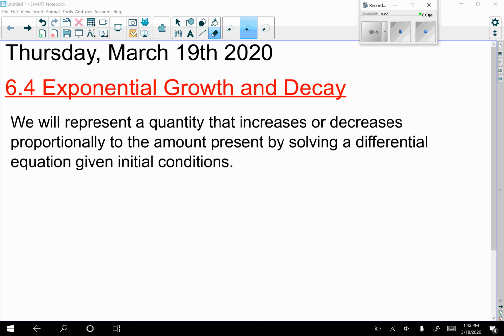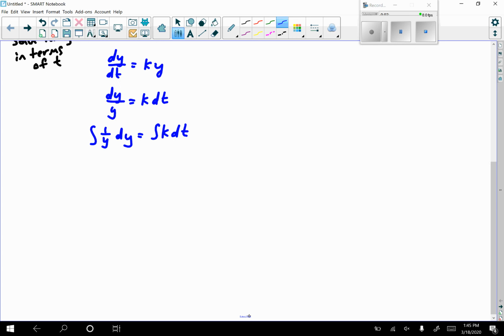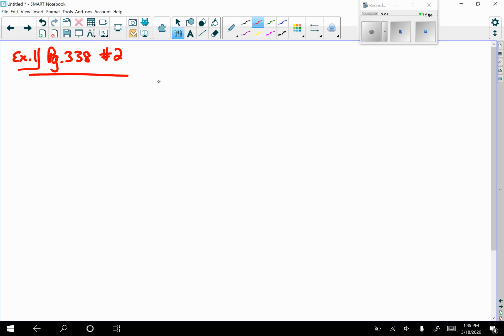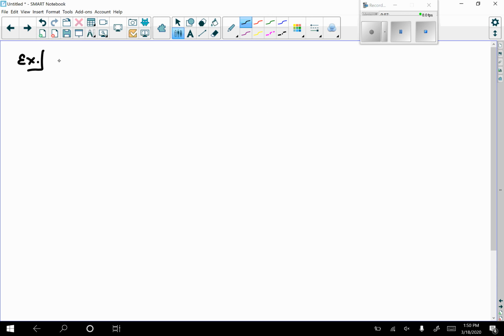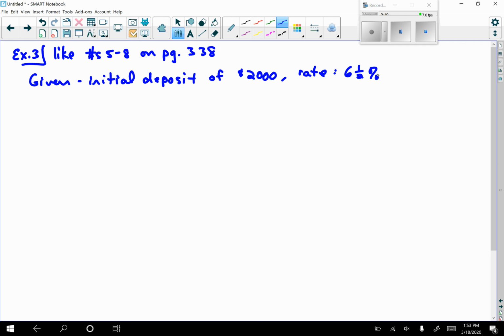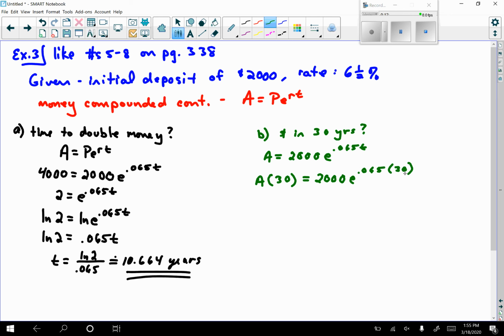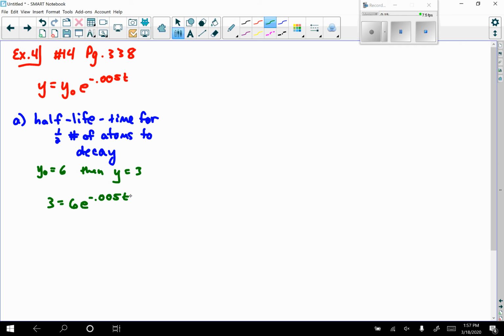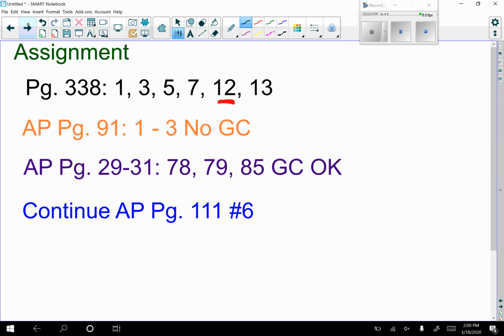AP Calculus 6.4 Exponential Growth and Decay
- request a lesson Visit thealgebratutor.com for additional tutoring services!